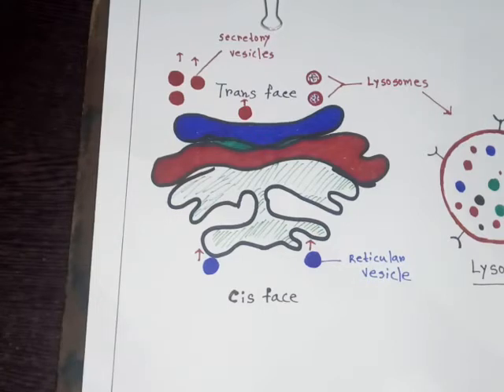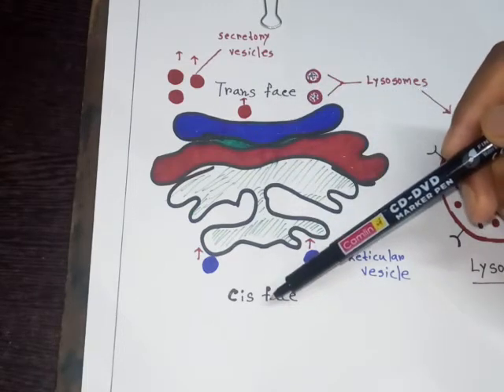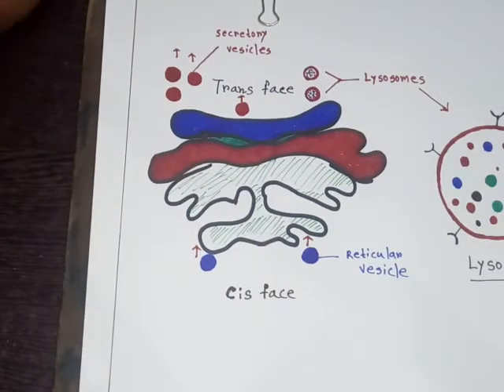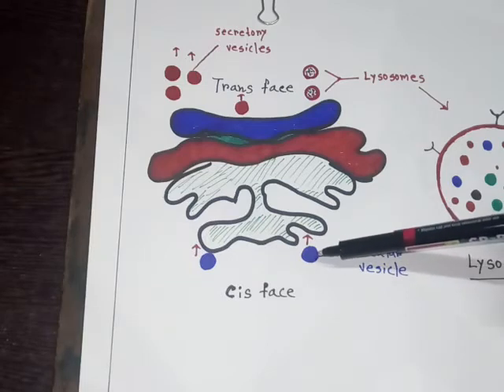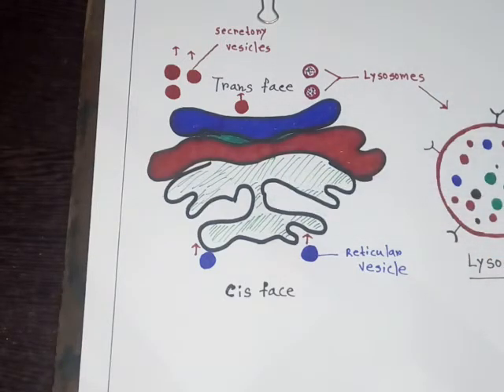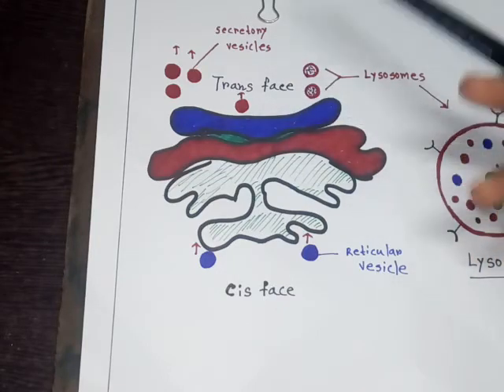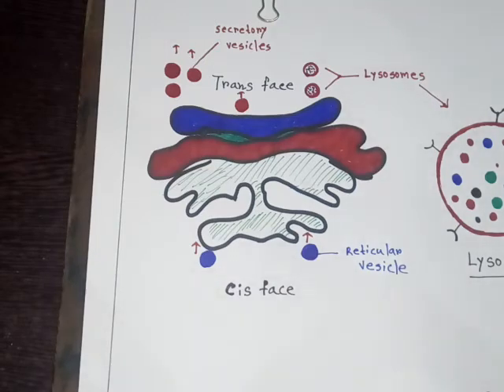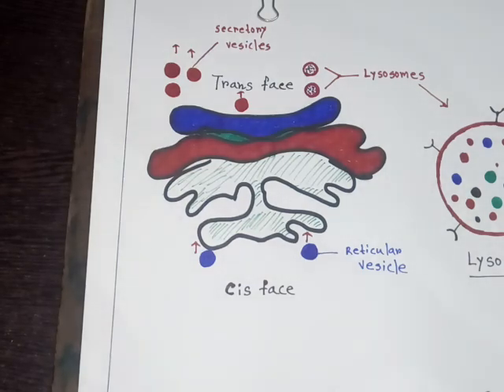Golgi apparatus-An overview. Life science studio.